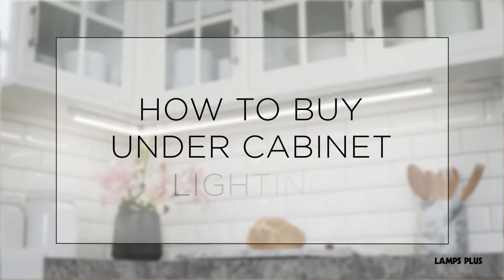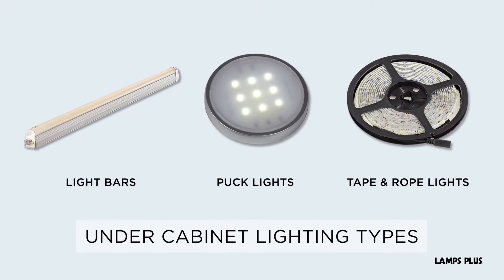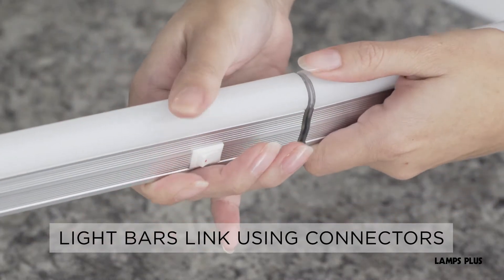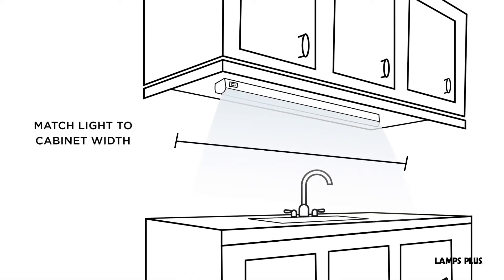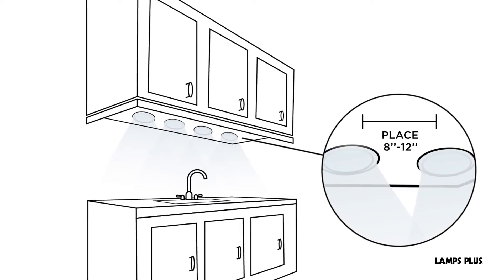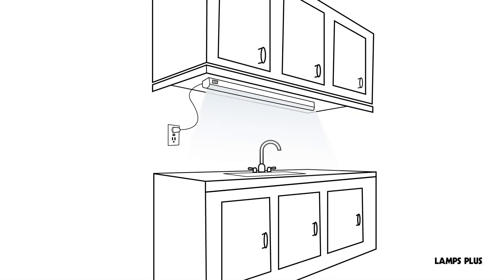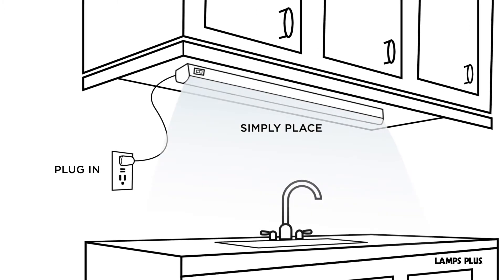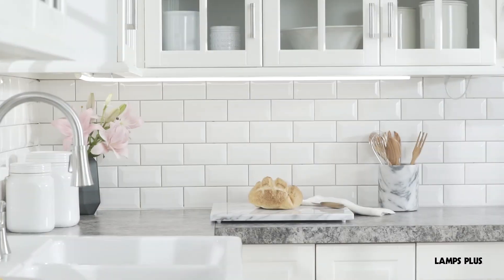How to Buy Kitchen Under Cabinet Lighting - Buying Guide and Tips - Lamps Plus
How to buy under cabinet lighting.This guide will help you select the best under cabinet lighting for your space.

VIDEO OVERVIEW

The most common types of under cabinet lighting include: light bars, puck lights, tape and rope lights.

Light bars offer a professional look perfect for kitchen tasks.
Most link using connectors or cables.  So the entire system can be operated on the same switch.

To get even lighting across a counter, use a bar that closely matches the cabinet width.

And make sure they stay hidden behind the cabinet face.

Puck lights are another option.
Place them 8-12 inches apart for even light.

Tape and rope lights have a shallow profile and many can be cut to size.

Most under cabinet lights are either plug-in or direct wire.

Plug-in designs are easy to install. Simply place them, plug them in, and enjoy!

Direct wire designs are connected directly to a power source and provide a clean no cord look.